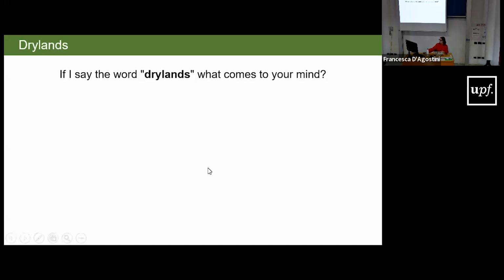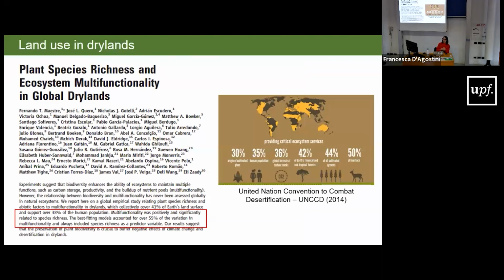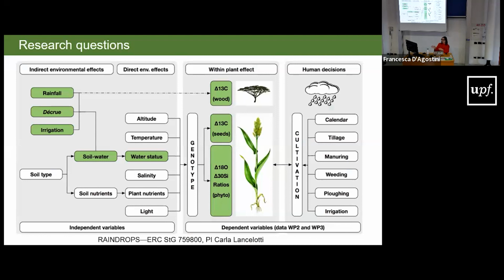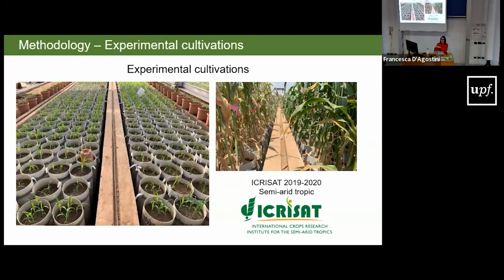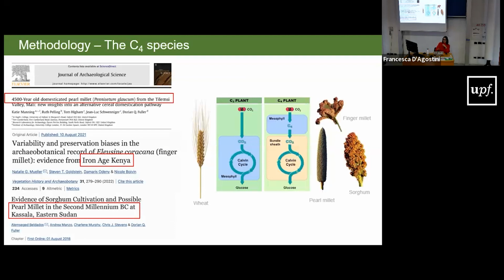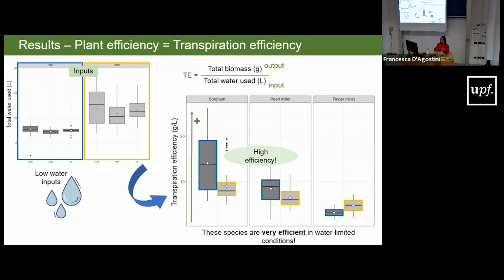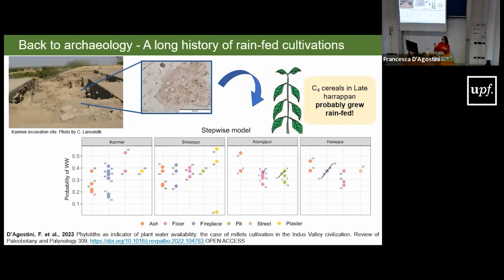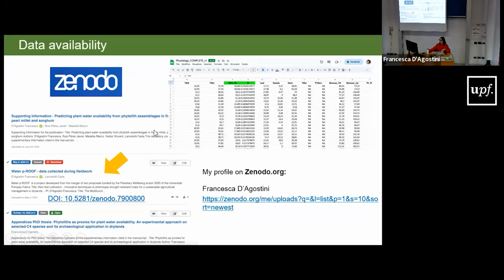How can we increase our knowledge about resilient agriculture in arid regions?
Francesca D'Agostini, PostDoc researcher - Centre for Studies on Planetary Wellbeing, CASEs Research Group (Culture, Archaeology and Socio-Ecological Dynamics, Dptm Humanities). Centre: Centre for Studies on Planetary Wellbeing - Monthly seminars. November 29, 2023